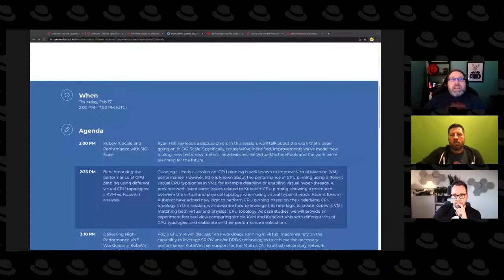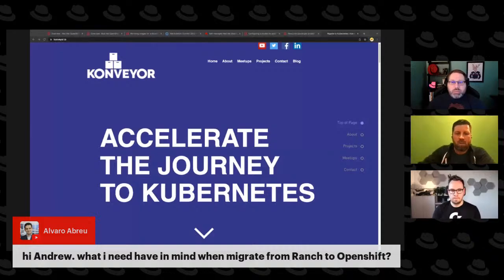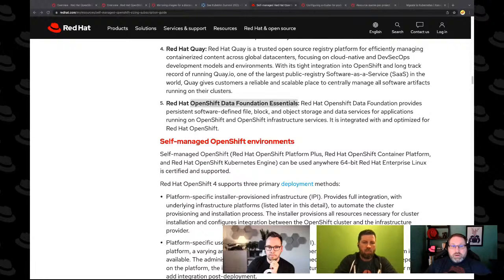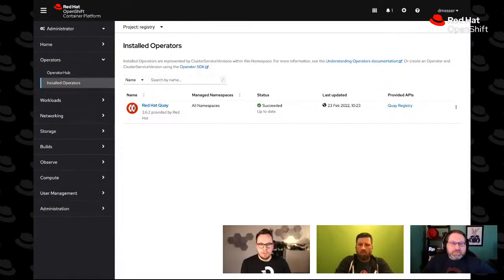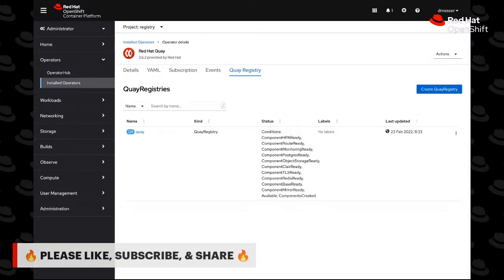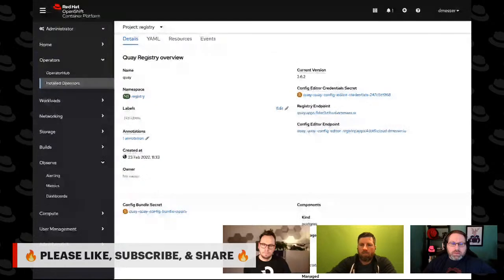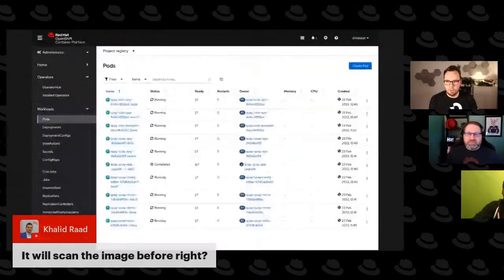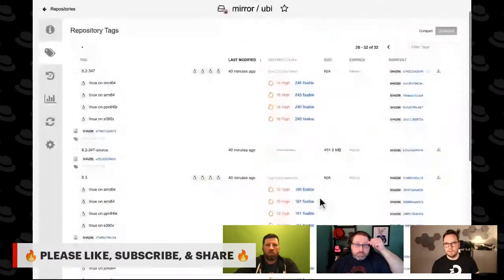Ask an OpenShift Admin (Ep 58) | OpenShift Mirror Registry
Deploying OpenShift in disconnected environments just got a little bit easier! The mirror-registry is a small-form registry to use for bootstrapping your cluster. Daniel Messer will be joining us to talk about Quay, the mirror-registry, and their features and roadmaps.

About Ask an OpenShift Admin:
Do you have questions? We want to answer them! Every Wednesday at 11am ET, hosts Andrew Sullivan and Jonathan Rickard sit down to answer your questions about Red Hat OpenShift.